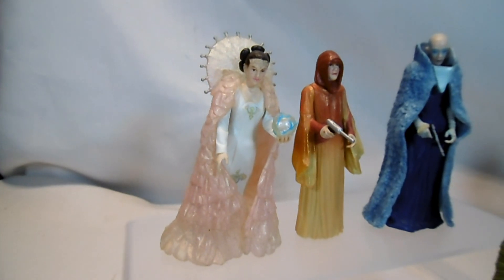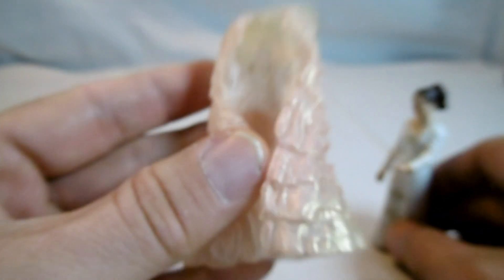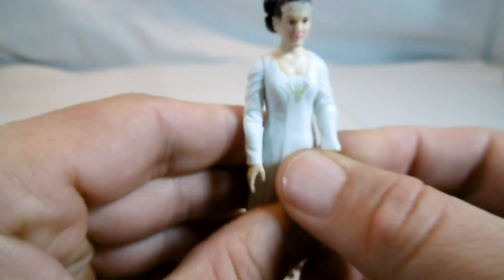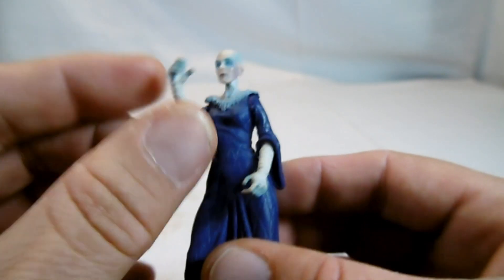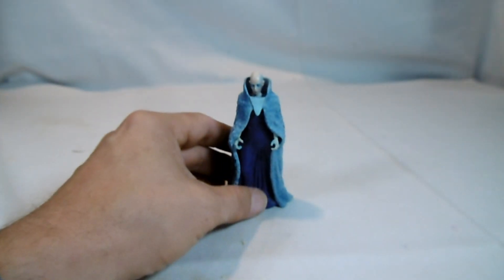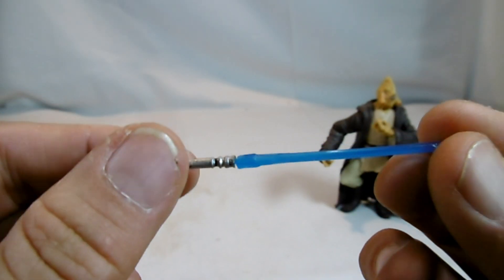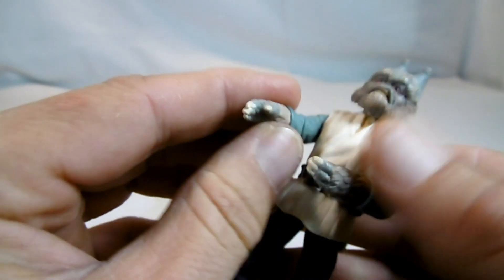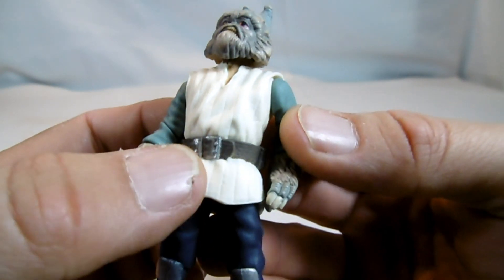Star Wars - The Original Trilogy Collection (2004-2005) - Einzelfiguren Teil 2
Eine kurzlebige neue Line, war die Original Trilogy Collection, welche kurz vor Episode III herauskam. In dieser befanden sich etliche Figuren, welche Repacks waren, oder Repaints. Doch einige davon, waren brandneu modeliert. Diese zeige ich euch in diesem Video:

- Queen Amidala (Celebration Ceremony)
- Rabe (Queen´s Chambers)
- Sly Moore (Coruscant Senate)
- Pablo-Jill (Geonosis Arena)
- Yarua (Coruscant Senate)
- Feltipern Trevagg (Cantina Encounter)
- Myo (Cantina Encounter)
- Dannik Jerriko (Cantina Encounter)